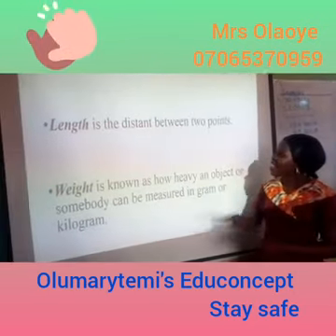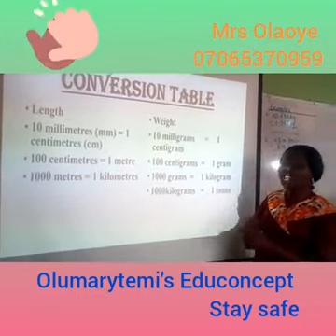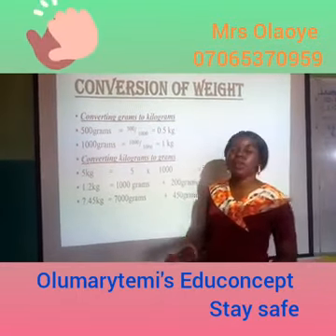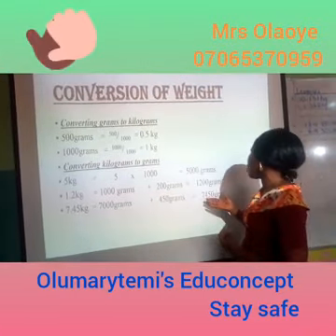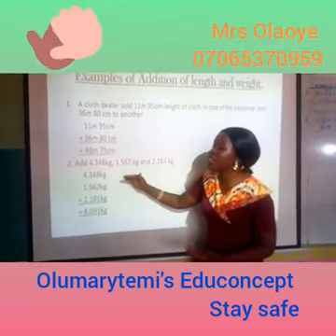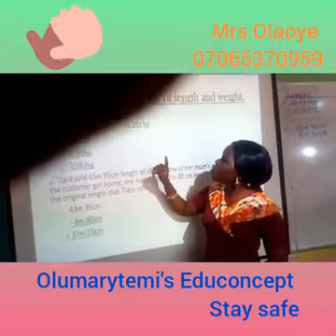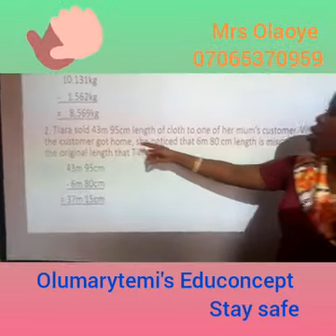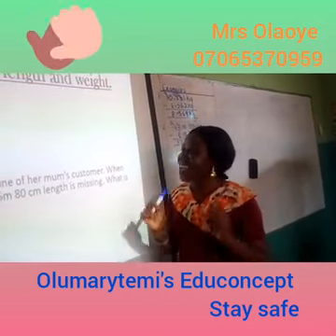Olumarytemi's Educoncept (Reloaded)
Numeracy - Measuring length and weight (Reloaded)